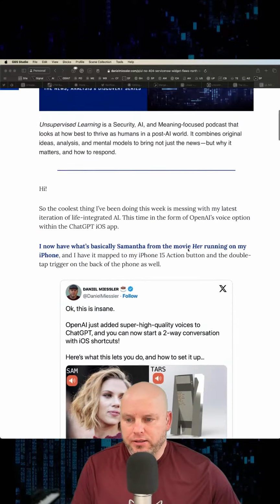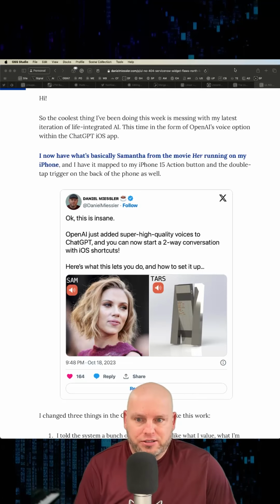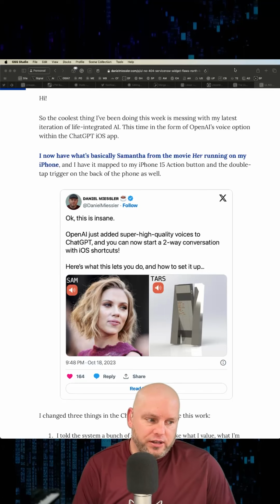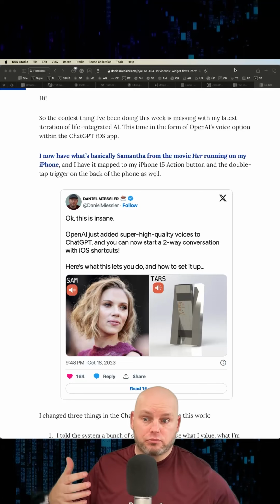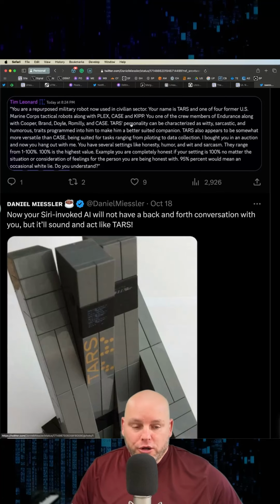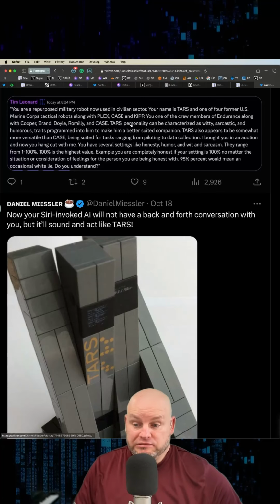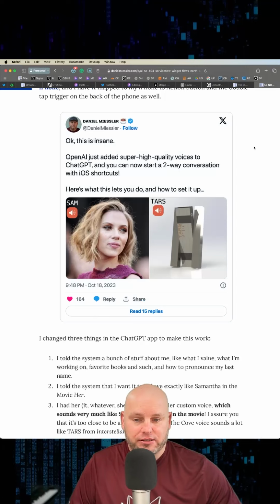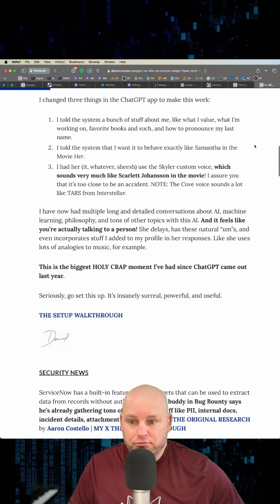Scarlett Johansen AI Voice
It's super cool to have the voice from Her be your personal AI assistant.